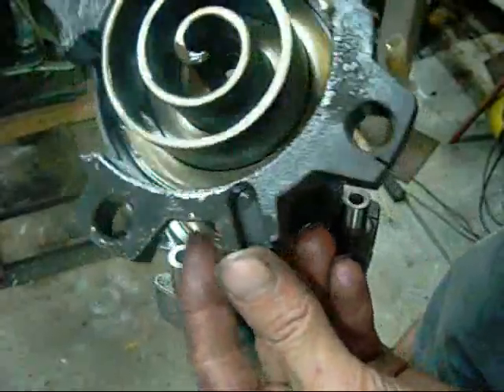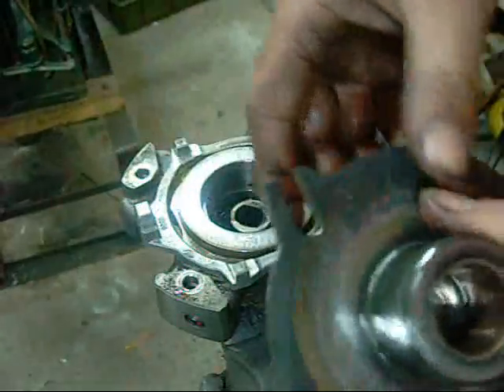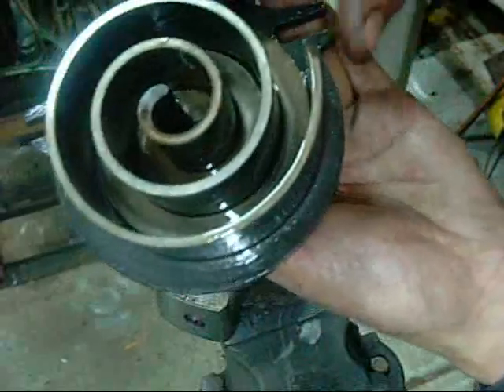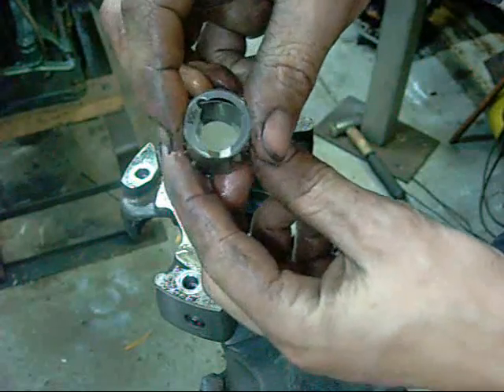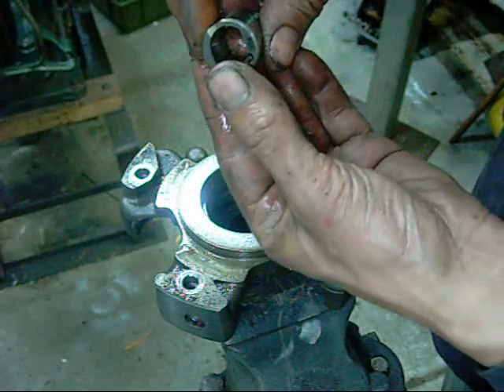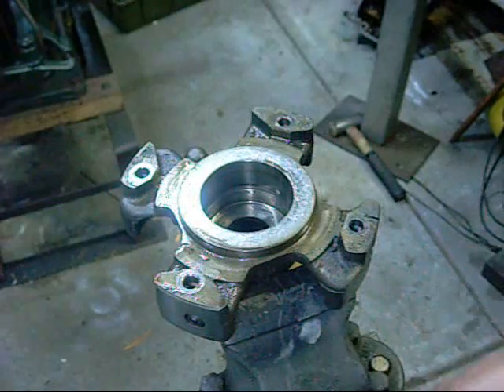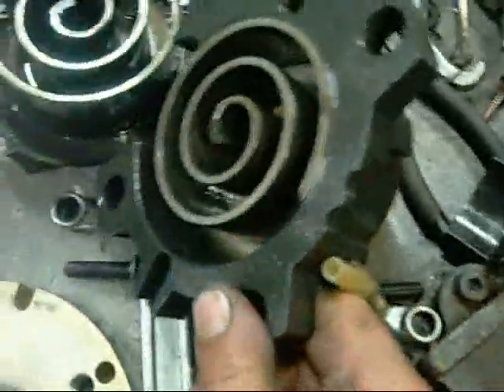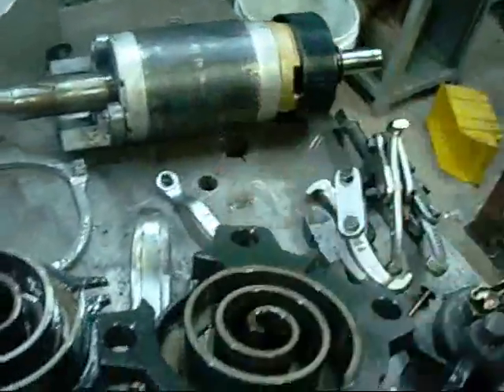Copeland Scroll Compressor Autopsey pt2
The final Conclusion.

Disassembly music is from Unreal Tournament 2004. either 'Robot Factory' or 'Junkyard'. I can't remember which